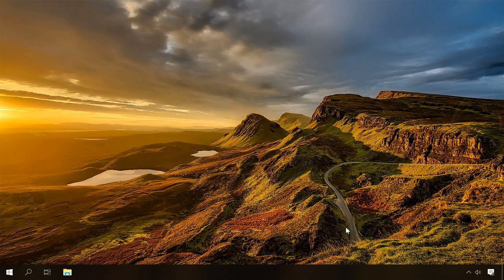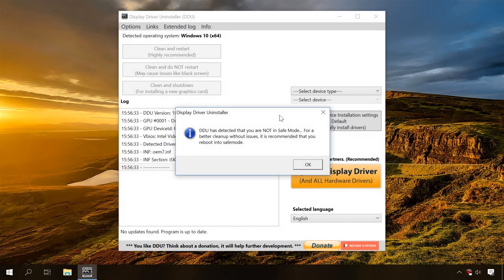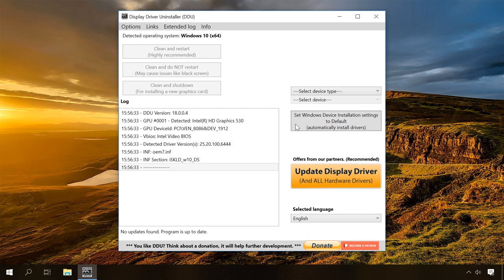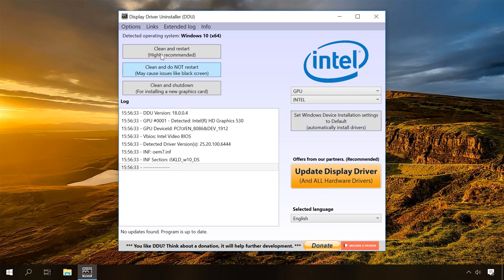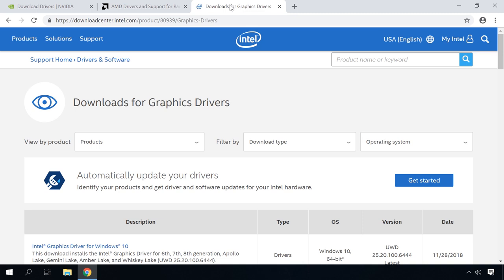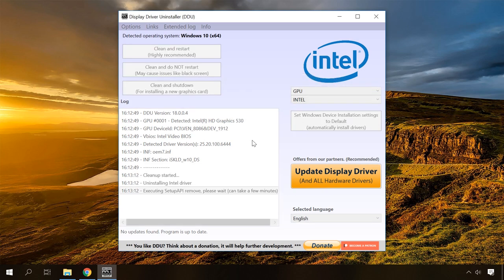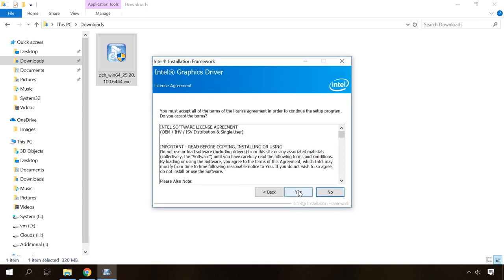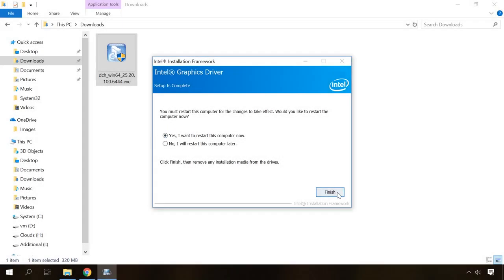How to Download and Install Drivers for AMD, NVIDIA and Intel Graphics Windows 10--2019/20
👍 Watch how to install drivers for AMD, NVIDIA and Intel graphics, how to reinstall the driver and proceed with the installation without additional components, and what actions you should take before installation to make this process successful.

Accidental deleting of files, formatting the hard disk, a virus attack, an operating system failure or file system failure — these are only a few problems that can be solved with programs by Hetman Software

Talking of graphics drivers, there are basically two categories of users – those who use the drivers integrated into the operating system, and those who install the drivers from official manufacturer websites.

Content:
Why drivers have to be installed;
Where to download the driver;
How to uninstall the driver;
How to install the driver;
How to install the driver without additional components;
Restart the computer after the installation;

- How to boot Windows 10, 8 or 7 in safe mode, or disable safe mode;

That is all for now. Leave a comment to let us if this video was helpful for you, and what difficulties you encountered in the process. Leave comments to ask questions. Good luck.